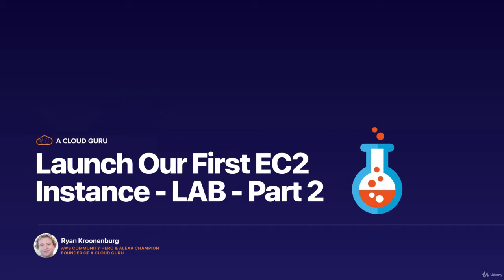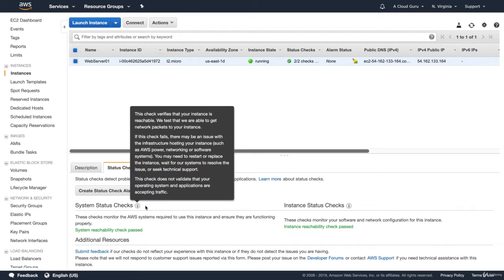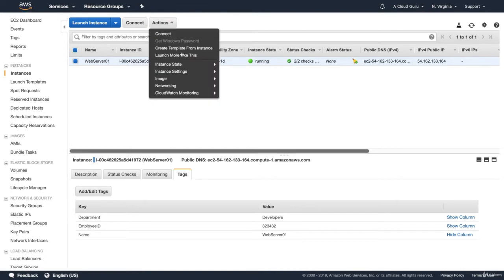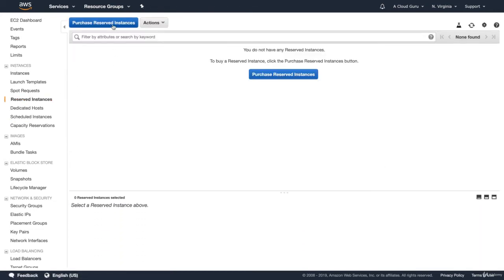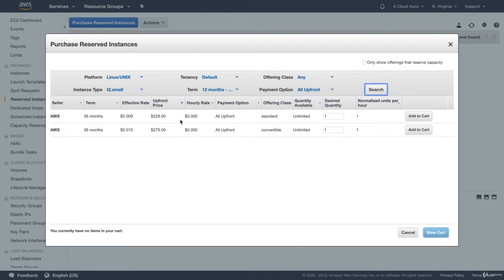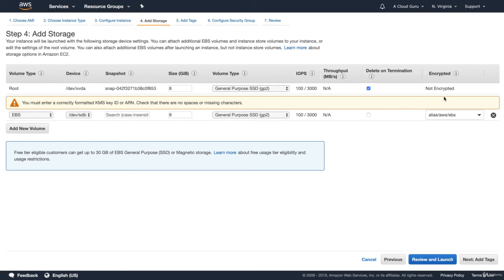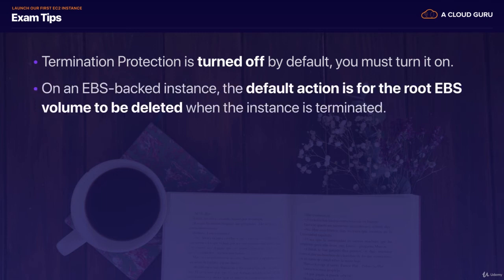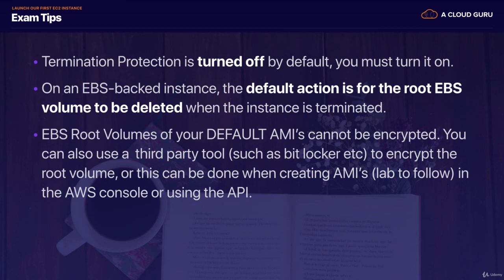AWS - Let's Get Our Hands Dirty With EC2 - Part 2